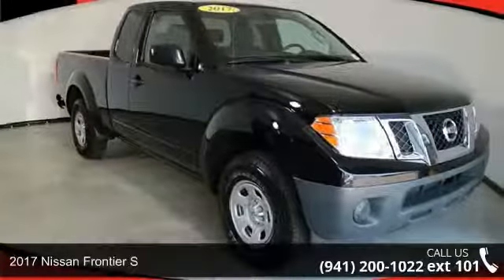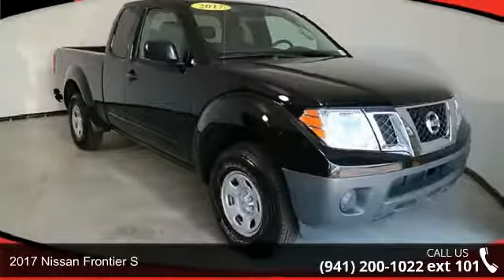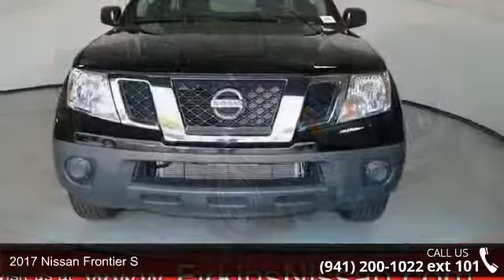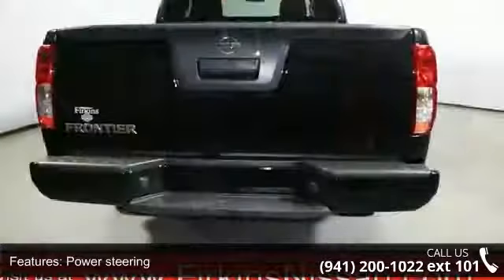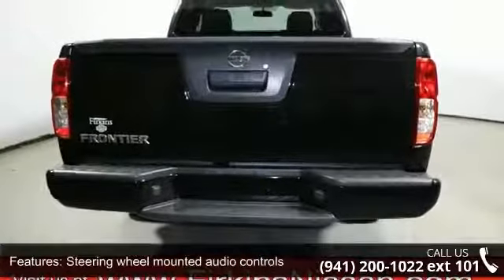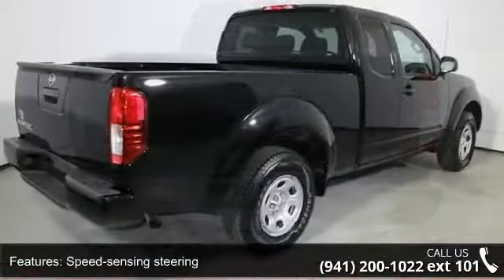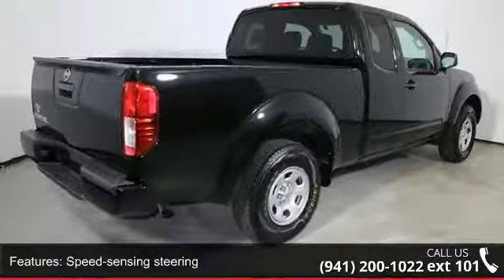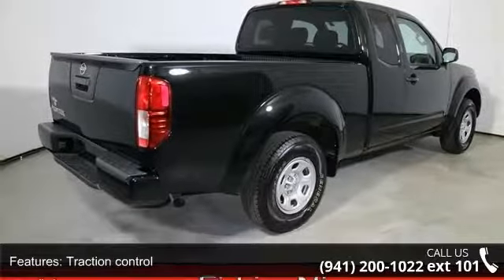2017 Nissan Frontier S - Firkins Nissan - Bradenton, FL 3...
*NISSAN CERTIFIED*, *ONE OWNER*, and *CLEAN CARFAX*. Frontier S, Nissan Certified, King Cab, 2.5L I4 DOHC, 5-Speed Automatic with Overdrive, RWD, and Black. Tired of the same mundane drive? Well change up things with this terrific 2017 Nissan Frontier. Nissan Certified Pre-Owned means you not only get the reassurance of up to a 7yr/100,000 mile Warranty, but also a 167-point comprehensive inspection, 24/7 roadside assistance, trip-interruption services, and a complete CARFAX vehicle history report. This Frontier is so fuel efficient, by the time it needs a refill you may forget where to actually put the fuel in! Why buy from Firkins Nissan? Firkins Automotive Group has been serving the Bradenton area for over 60 years, Sales open 7 days a week, Courteous and Friendly Sales Staff, Hassle-Free buying experience, Largest selection of Pre-owned Nissan's in area, and specializing in helping people with Bad, Little or N... read more